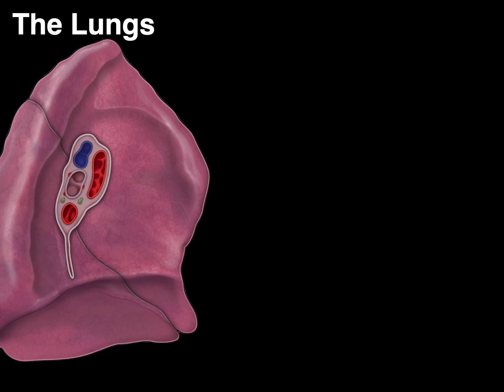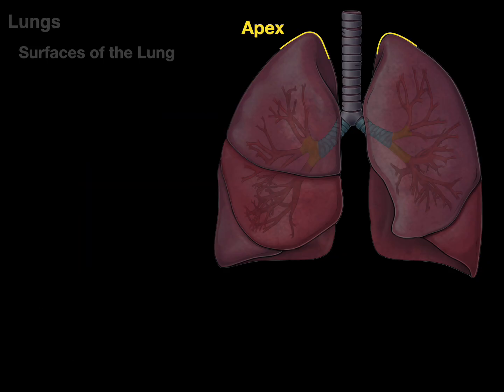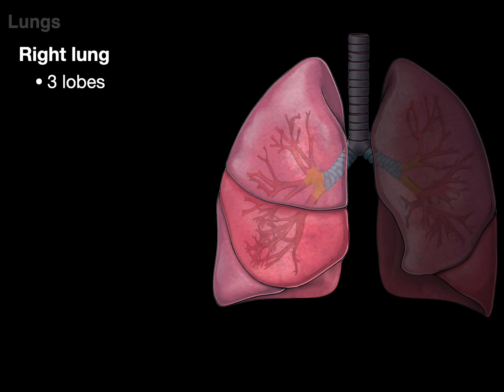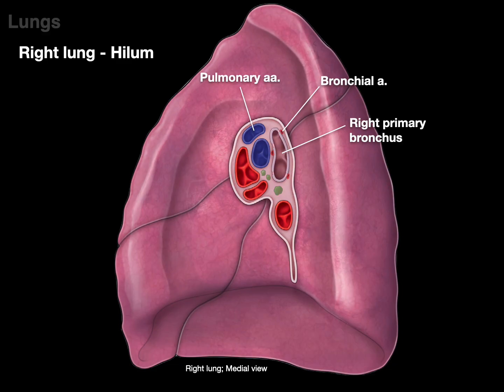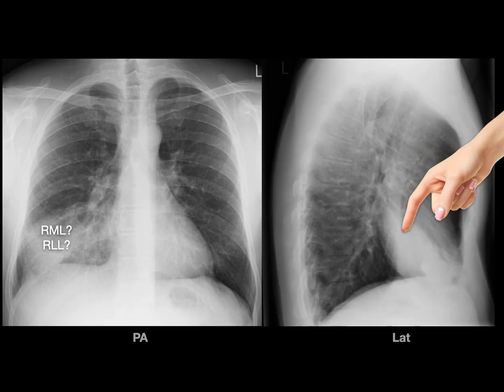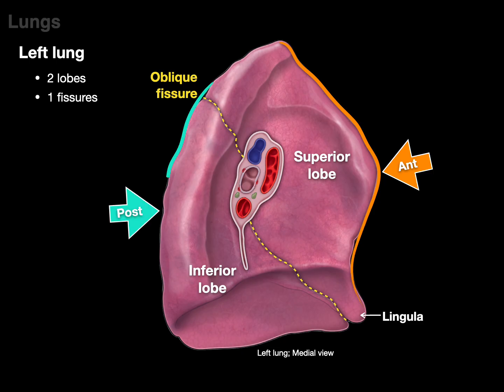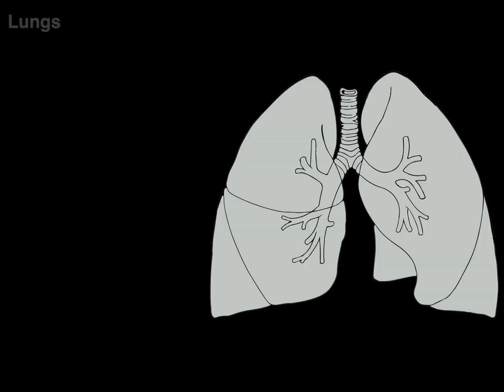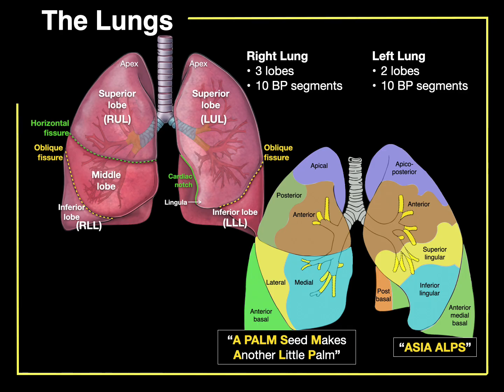The Lungs: Lobes, Surfaces and Clinical Notes.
Welcome to the Noted Anatomist!
In this video, we walk through lung anatomy-covering the lobes, surfaces, pleura, and bronchopulmonary segments, all essential for mastering the respiratory system.
Whether you're in medical school preparing for a course or USMLE Step 1 or a dental, PA, PT, OT or undergraduate student this high-yield review will help clarify both structure and clinical relevance.  Topics covered include: Right vs. Left lung anatomy, Oblique and Horizontal fissures, Hilum, Bronchial tree and Clinical correlates (e.g., aspiration, consolidations etc...)

Timestamps:
0:00. Introduction to the lungs and alveoli
0:49. Lung surfaces (mediastinal surface, diaphragmatic surface, costal surface and apex)
2:13. Right lung. Right upper lobe (RUL), Right middle lobe (RML), Right lower lobe (RLL), oblique fissure, horizontal fissure, cardiac notch, lingula
4:11. Hilum of right lung
4:56. CXR of the right lung
6:06. Left lung. Left upper lobe (LUL), Left lower lobe (LLL), oblique fissure
7:29. Hilum of left lung
7:48. CXR of the left lung
8:11. Bronchopulmonary segments
9:15. Bronchpulmonary segments in axial CT
9:50. Remember segments on the right: "A PALM Seed Makes, Another Little Palm"
10:06. Remember segments on the left: "ASIA ALPS"
10:14. In-a-nutshell
10:18. Acknowledgments